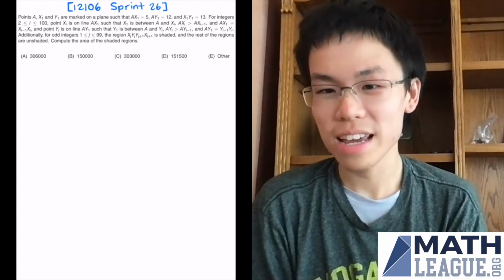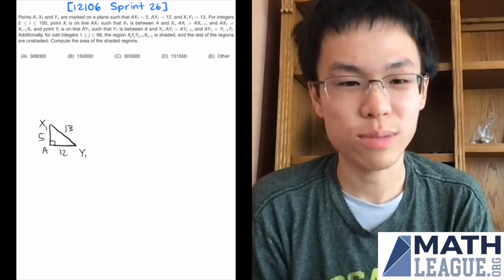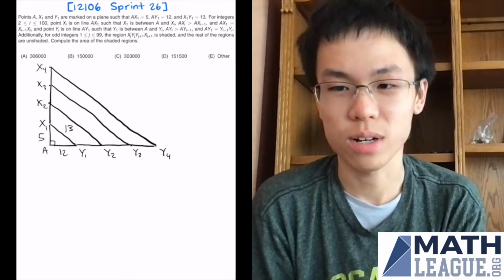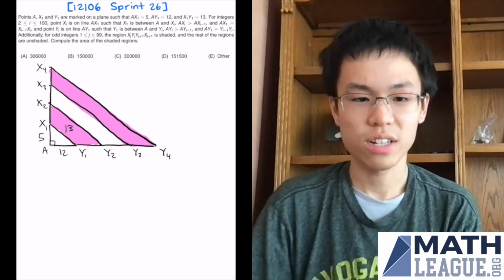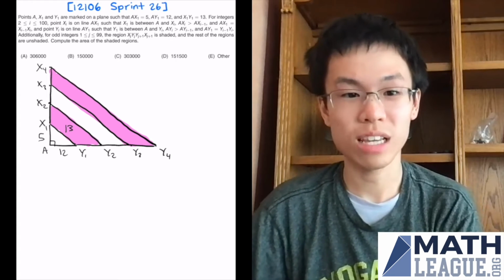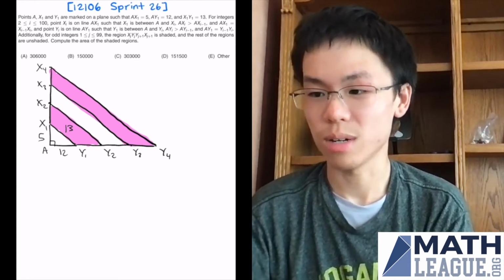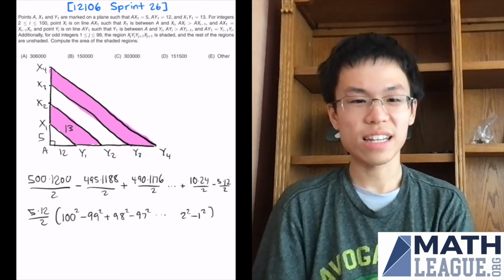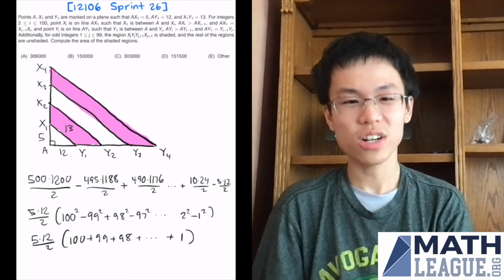Too Many Subscripts, Too Little Room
Eugene encounters the mess of the subscripts, area geometry, and calculator-less computation that is in 12106 Sprint 26.